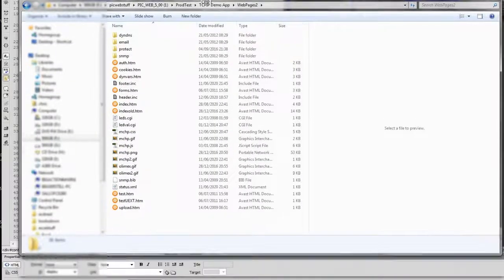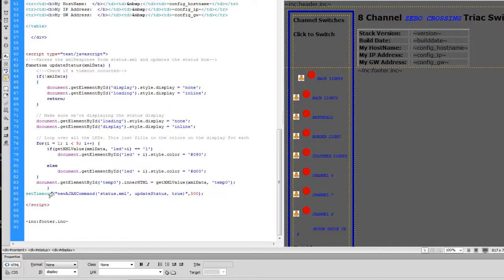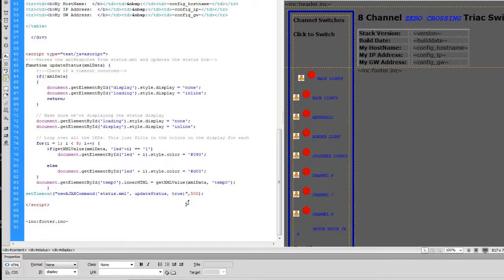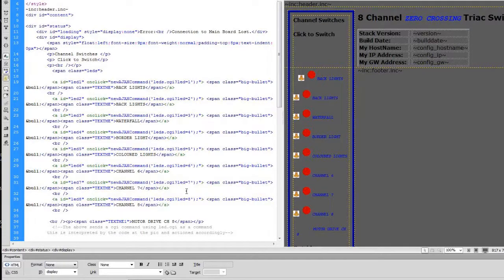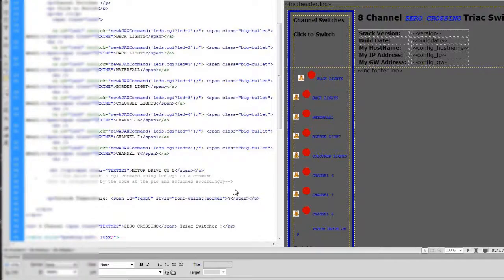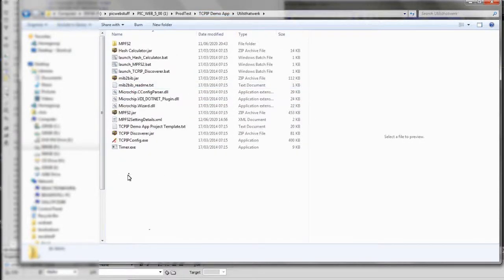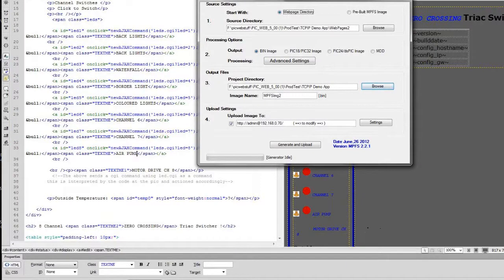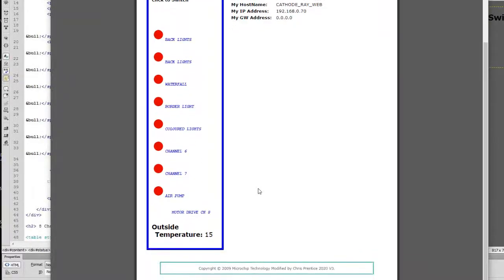FINAL TRIAC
The last test and check